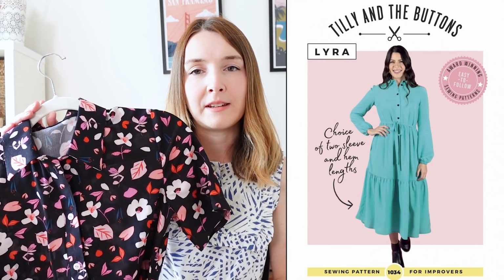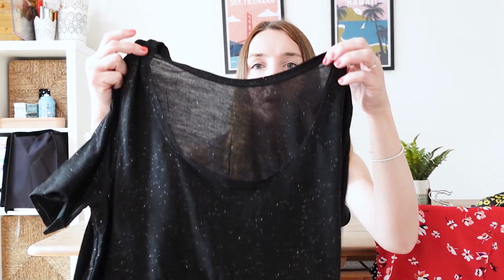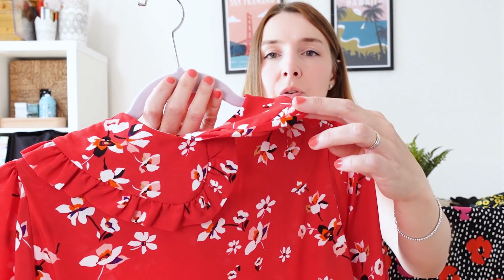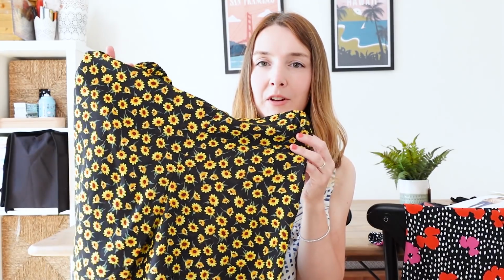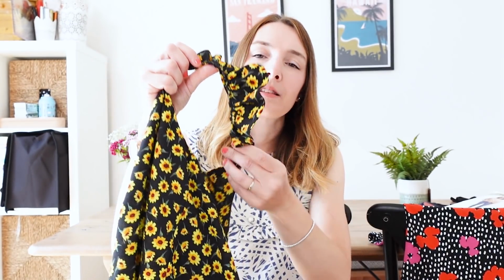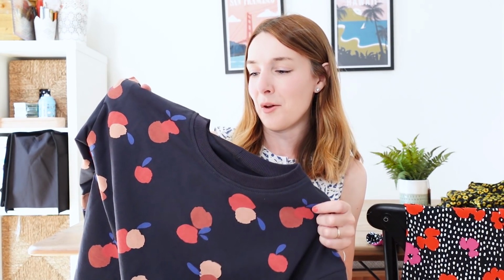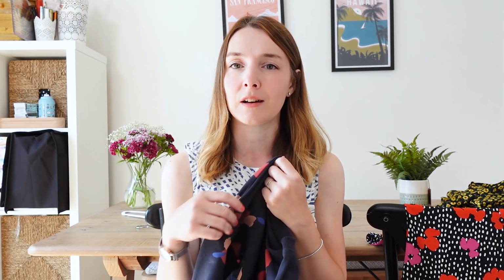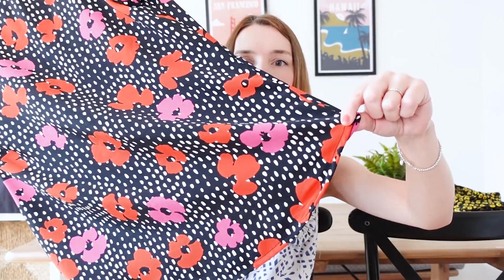What I've been sewing and making in June | Sew and tell | Lyra Dress | Tilly and the Buttons Safiya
Viscose Jersey from Minerva

Frill Collar Blouse made using the following pattern combinations –

Red Flora Viscose – Red Floral Viscose fabric (I’ve linked similar here as my fabric was unavailable

Safiya Trousers from Tilly and the Buttons Make It Simple Book

Wide legged trousers inspo pic - @anthropologieeu on Instagram

Polyester fabric from John Lewis

You can also follow me over on Instagram @secret_life_of_a_seamstress for more photos and behind the scenes sewing and making.

Have a lovely day! Sally xx